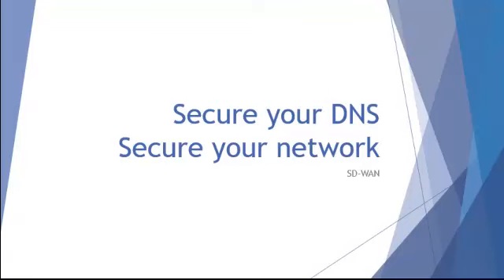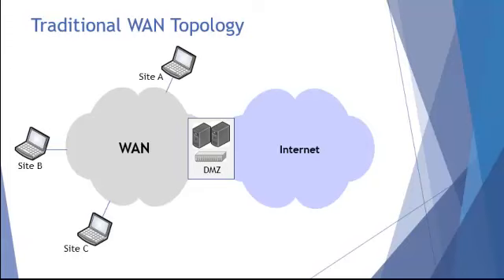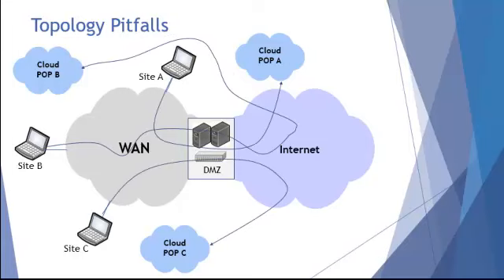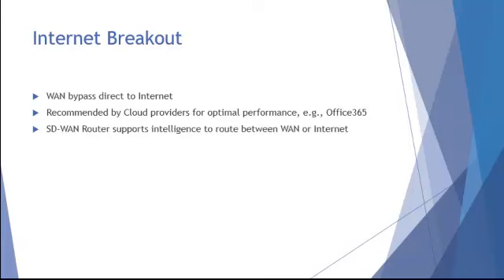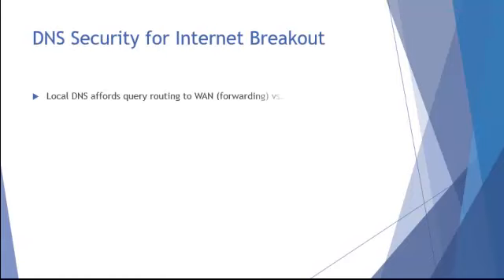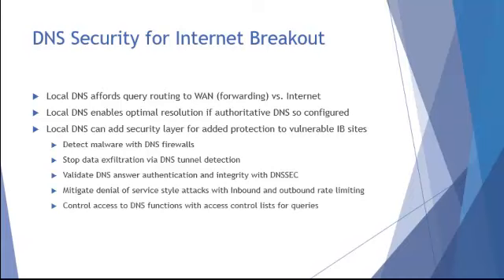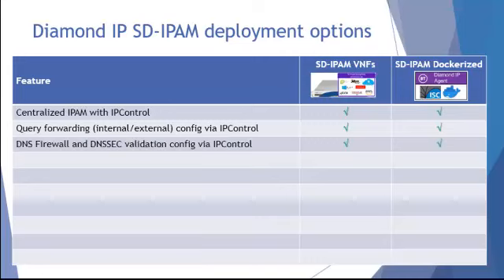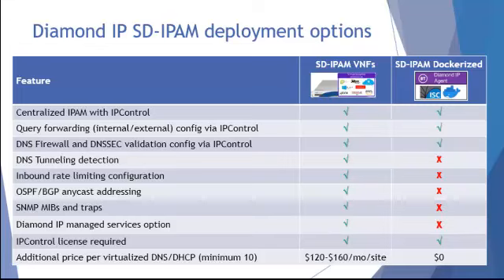SDIPAM for SDWAN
A high level overview of SD-WAN and the criticality of DNS particularly for Internet Breakout deployments, in terms of optimizing application performance and enhancing network security protections, specifically DNS security protections, in the light of additional Internet interfaces to your enterprise network.